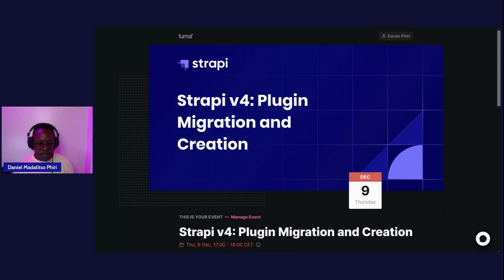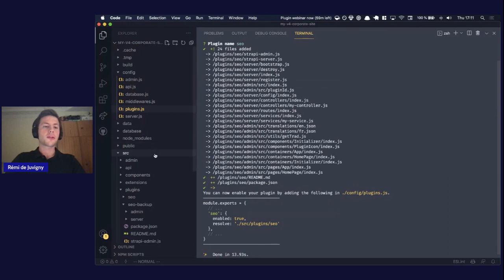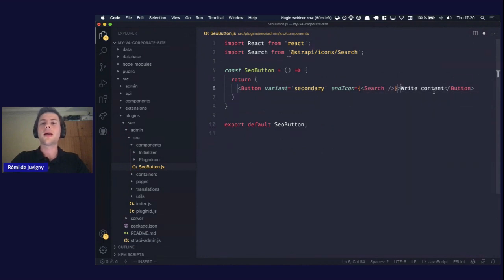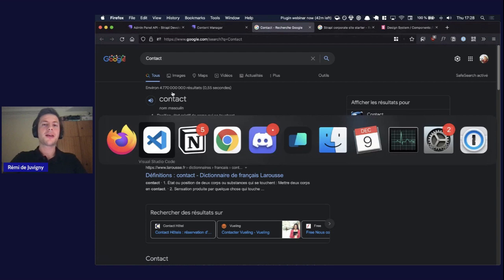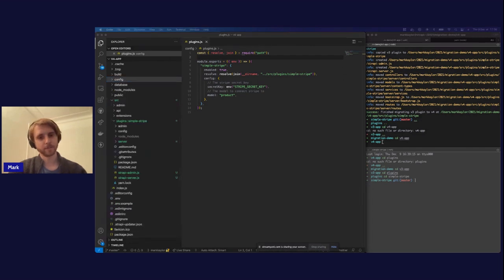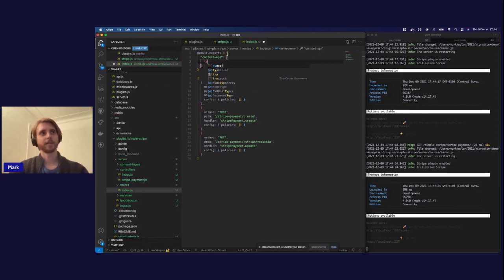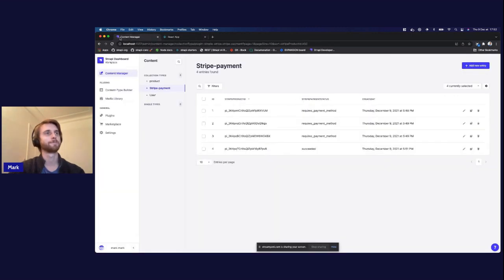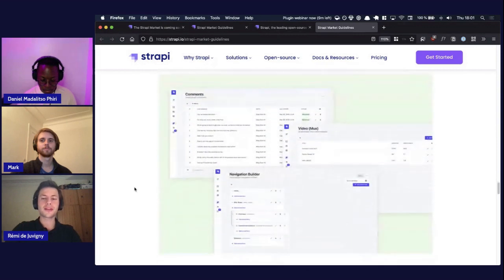Strapi v4: Plugin Migration and Creation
Welcome to another Strapi stream!

In this stream, we deep dive into the brand new Plugin API available in Strapi v4.

Chapters:
0:00:00 Introduction
0:03:00 Introducing the Strapi UI Kit
0:08:00 Create a plugin from scratch with Rémi
0:31:00 Migrate your Strapi v3 plugins to the v4 with Mark
0:56:00 Announcement: Submit your plugin

Strapi v4 is stable! Check it out